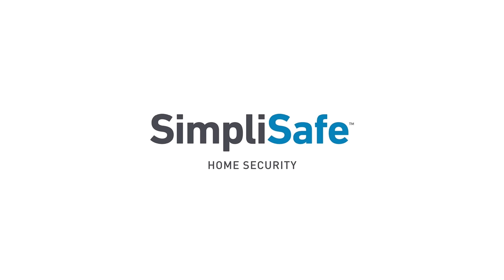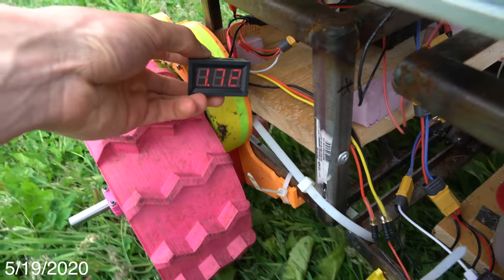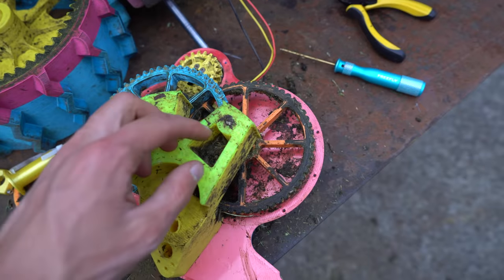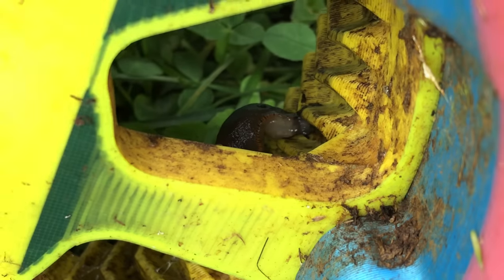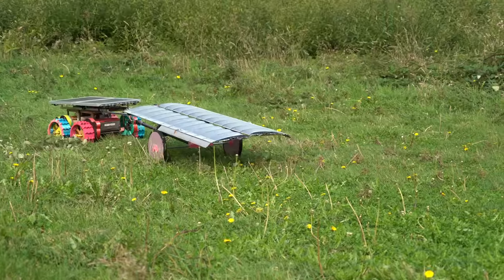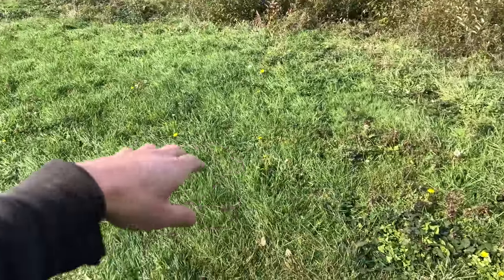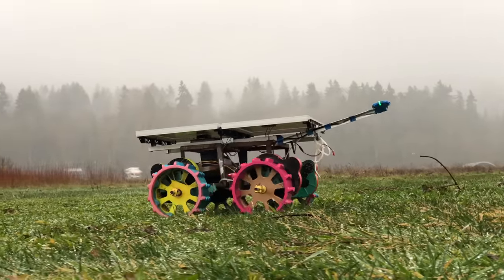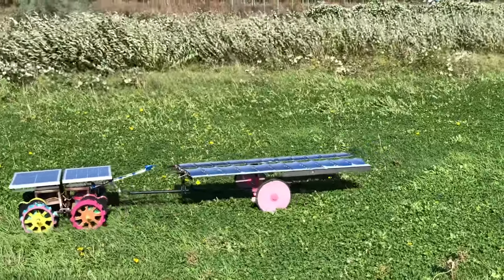Solar Rover #3 - 3D Printed Brushless Gearbox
The Solar Rover saga continues!